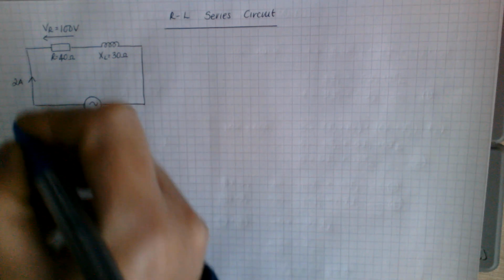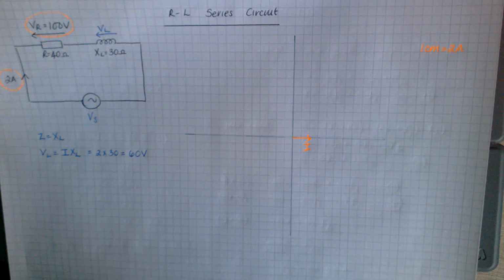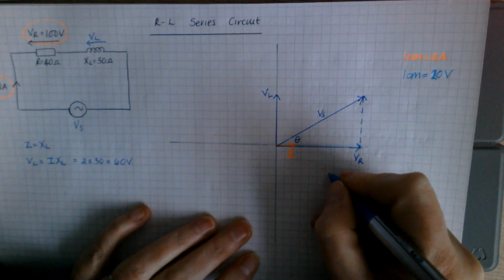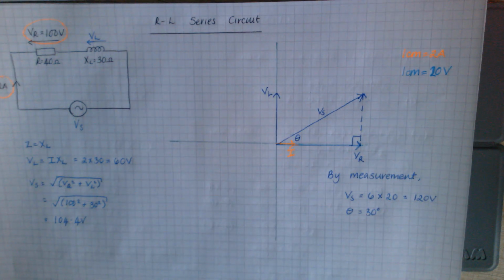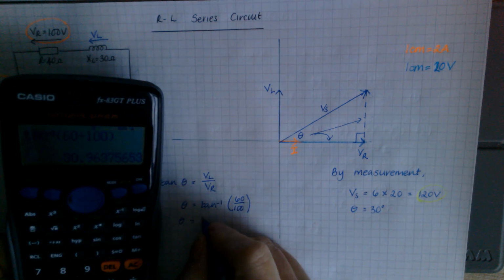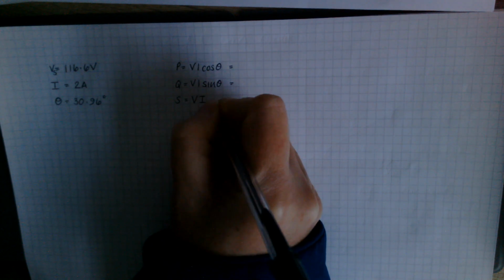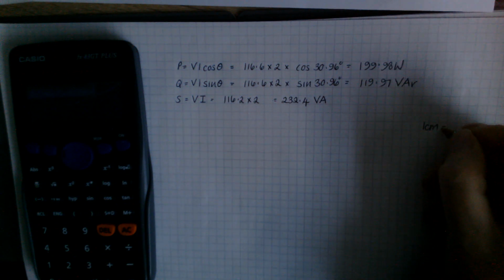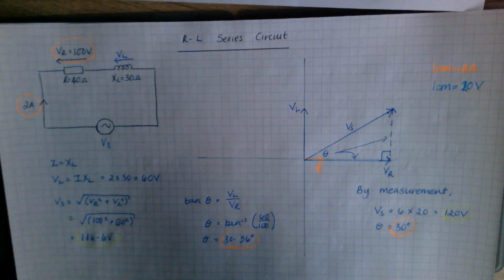RL Series circuit example